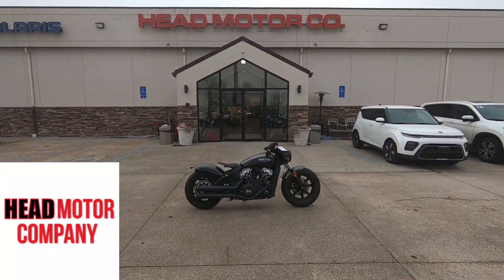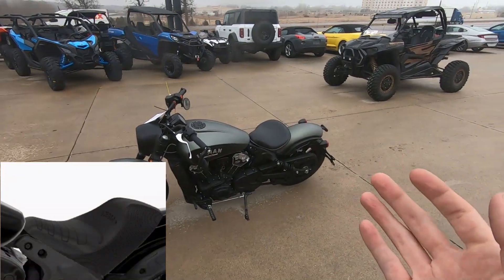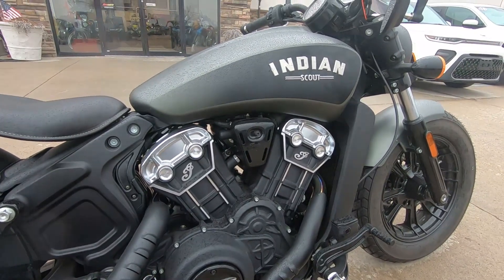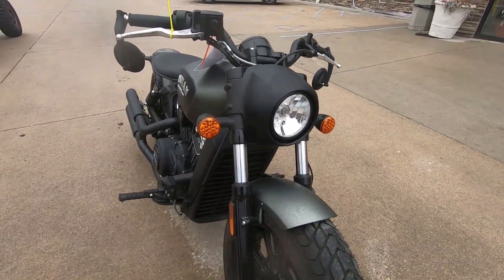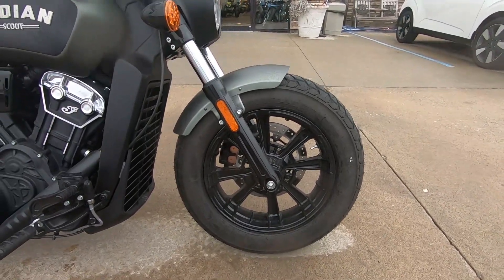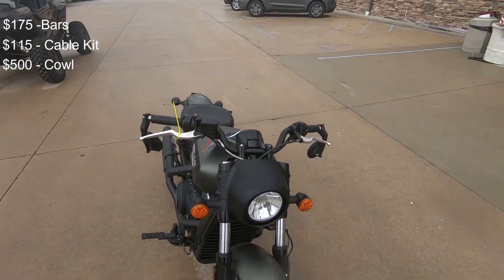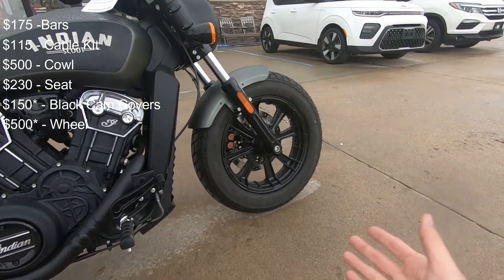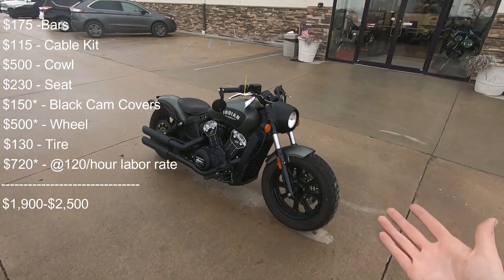INDIAN SCOUT ROGUE | DIFFERENCE BETWEEN SCOUT BOBBER | FEATURES & UPGRADES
This video covers serveral differences and features between the normal Indian Scout Bobber and the 2022 Indian Scout Rogue.